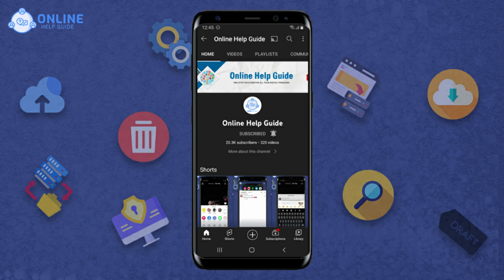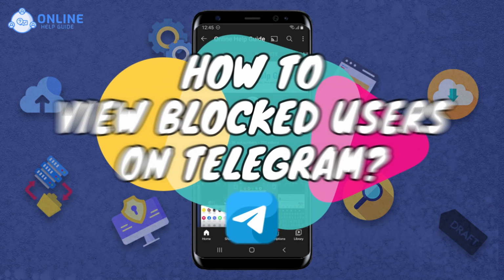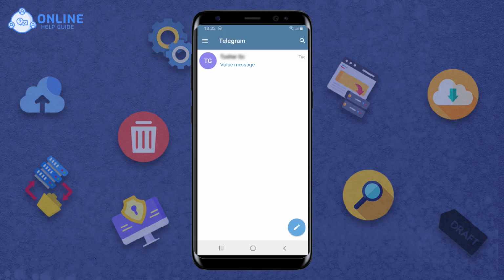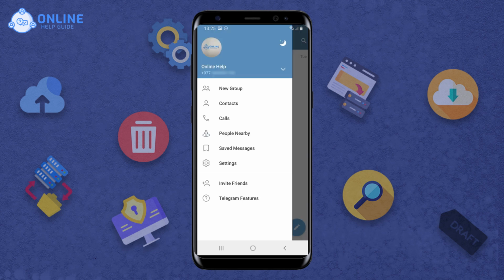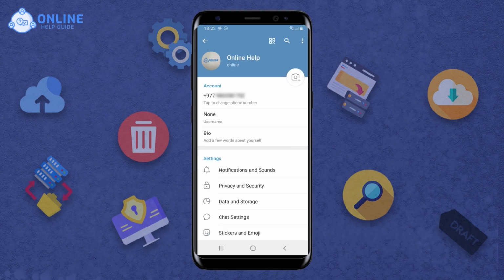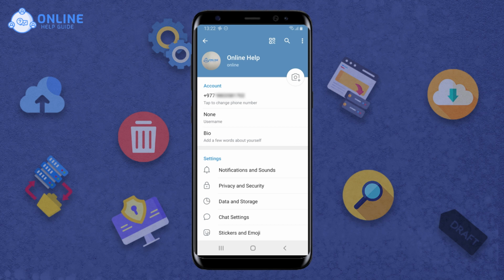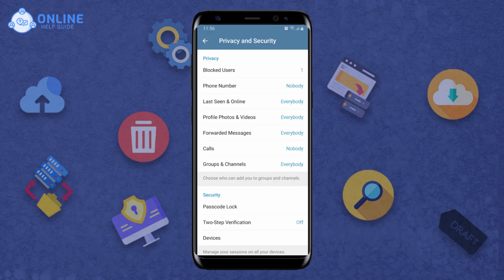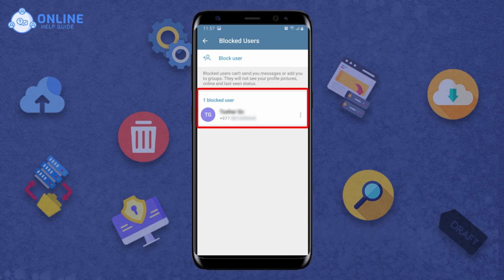How to View Blocked Users on Telegram | Telegram Guide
Have you ever wondered who you've blocked on Telegram? This tutorial will demonstrate how to access the list of blocked users on the Telegram app. Whether you want to review your blocked contacts or unblock someone, we'll guide you through the process, giving you full control over your Telegram connections.